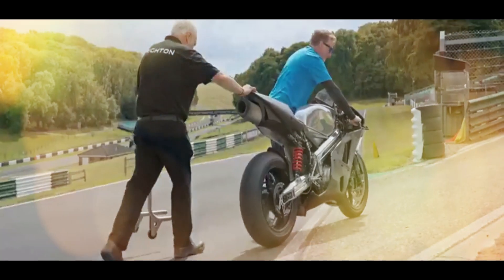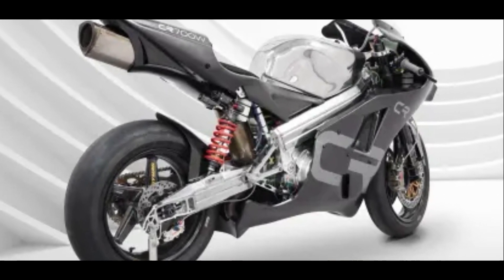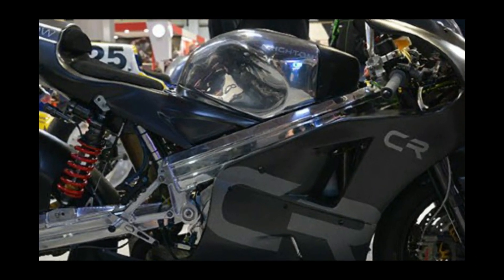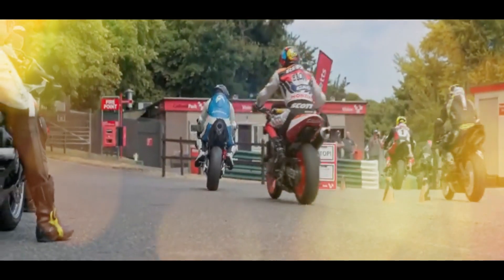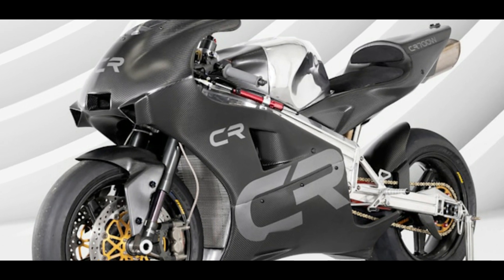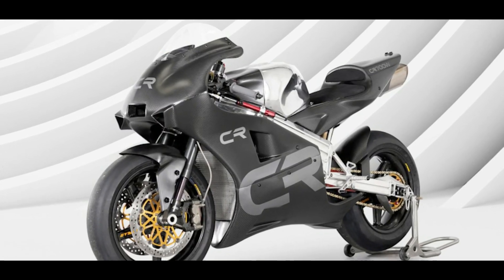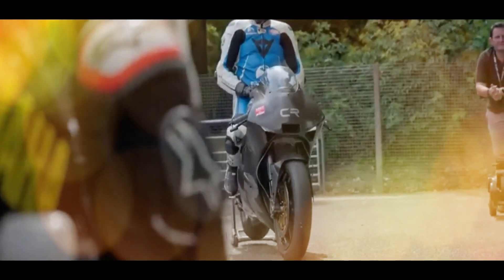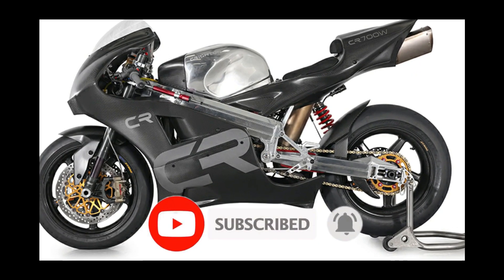Crighton CR700W motorcycle brings the rotary engine back into production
The automotive world hasn't seen a rotary engine in production since the Mazda RX-8 was axed in 2012. However, the Crighton CR700W is bringing it back in spectacular fashion in a machine billed as the "ultimate track bike." In fact, the engine claims to have one of the highest specific power outputs of any naturally aspirated engine in the world. The dual-rotor mill dispenses just 690 cc but generates 220 horsepower at 10,500 rpm (and 105 lb-ft at 9,500 rpm), which translates to 319 horsepower per liter. By comparison, the company says, most MotoGP race bikes make around 300 hp.

Indian Motorcycles FTR range gets a new Sport trim for 2023